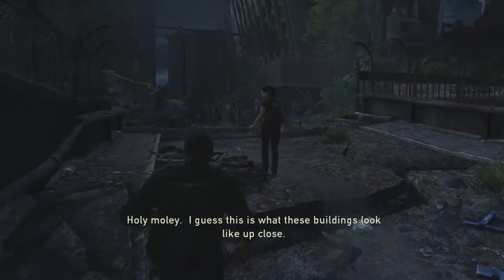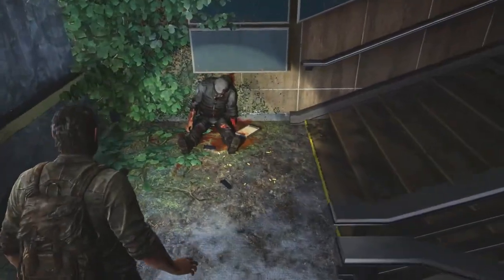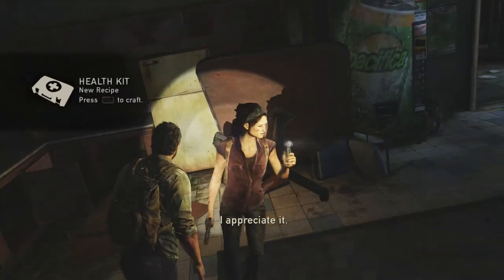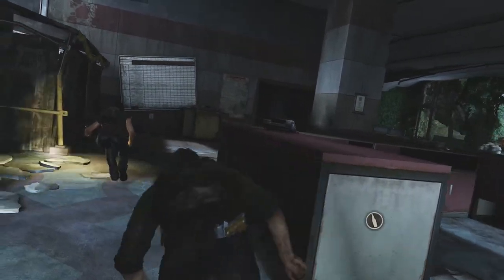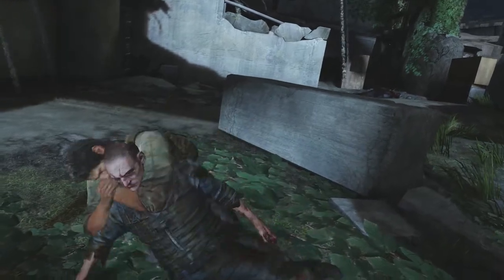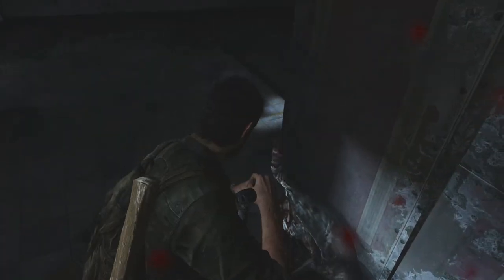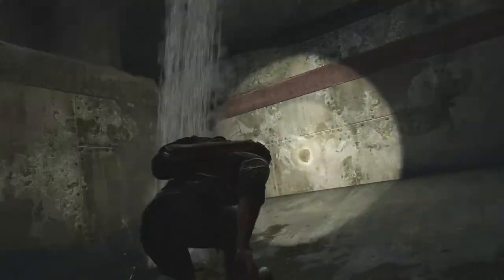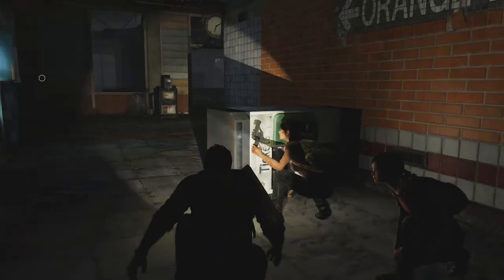The Last Of Us Remastered Grounded: The Outskirts - Part 5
The Last of us The Outskirts Grounded - We enter the the outskirts, populated by the Infected. Making our way through Downtown to meet the Fireflies at the Capitol Building.

Winner of over 200 Game of the Year awards, The Last of Us has been rebuilt for the playstation 4. Now featuring full 1080p, higher resolution character models, improved shadows and lighting, in addition to several other gameplay improvements.

20 years after a pandemic has radically changed known civilization, infected humans run wild and survivors are killing each other for food, weapons; whatever they can get their hands on. Joel, a violent survivor, is hired to smuggle a 14 year-old girl, Ellie, out of an oppressive military quarantine zone, but what starts as a small job soon transforms into a brutal journey across the U.S.

the last of us remastered Walkthrough Part 1
the last of us remastered Let's Play Part 1